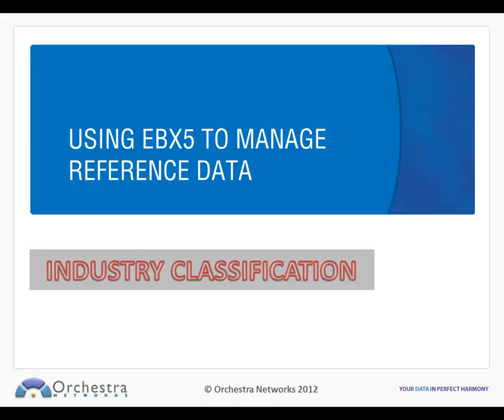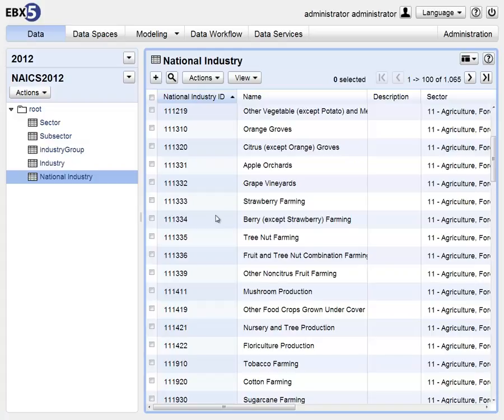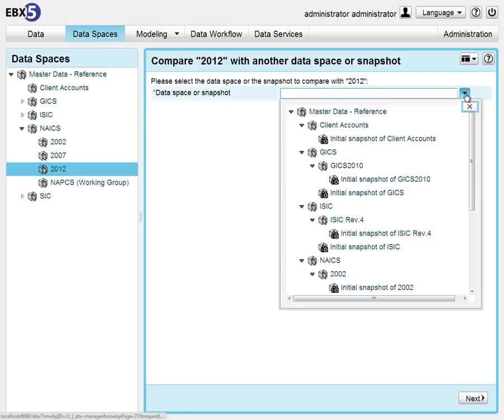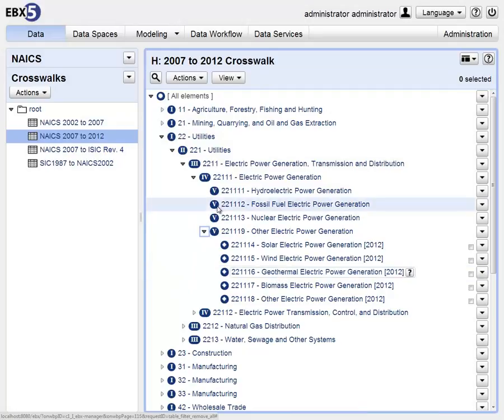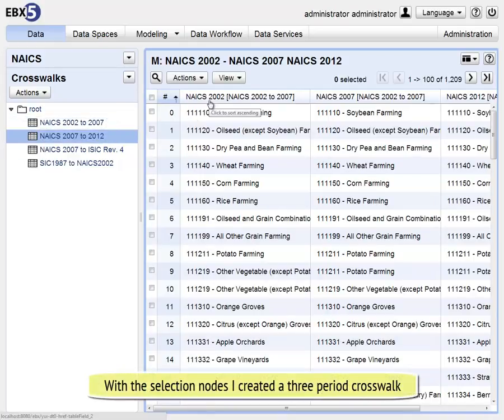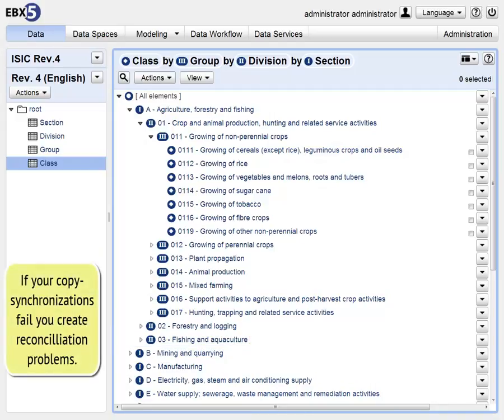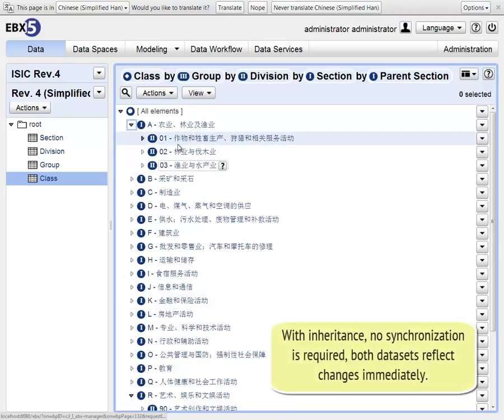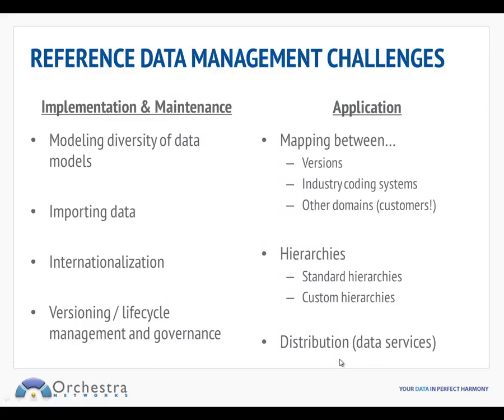Reference Data Management - RDM - Industry Classification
Reference data management live demonstration with EBX5: Industry classification